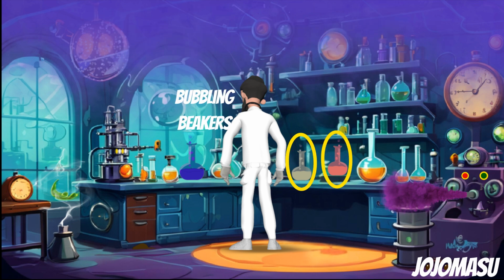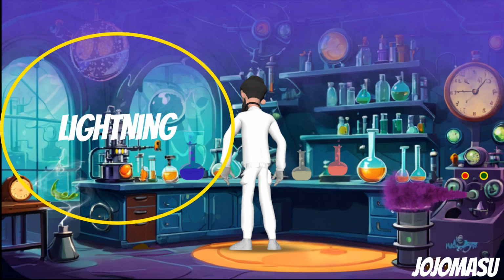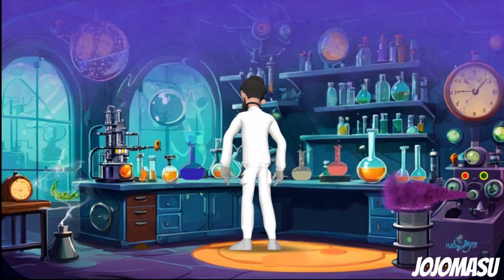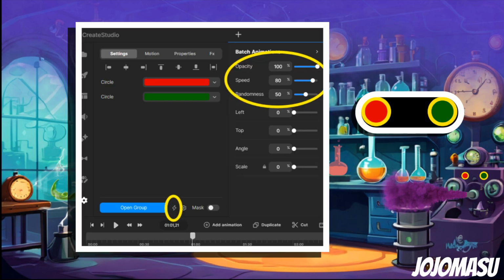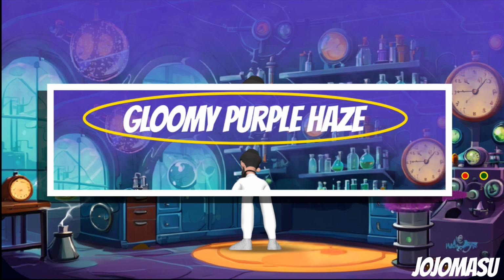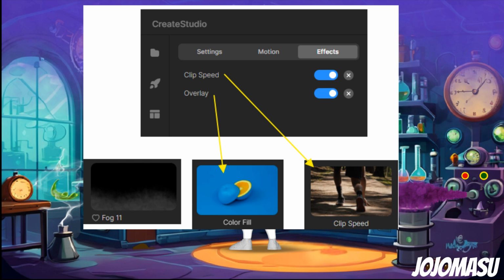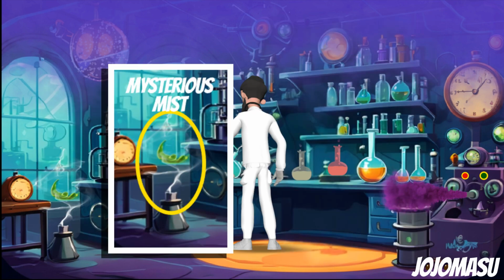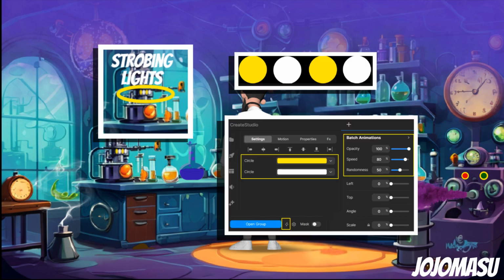Turn a lifeless background into a monstrous lab for the senses.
In this video I explain how I took a boring static background image and added visual and audio effects to being the background to life.  I have also included a link below to download the file to use in your videos or just to use for inspiration in your monstrous creations! Many of the audio effects came from VoiceMod .